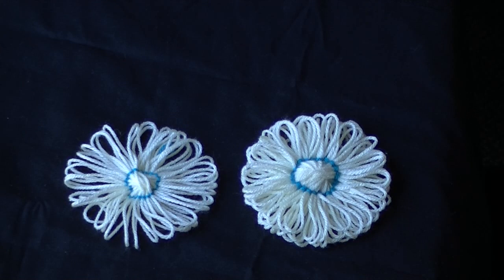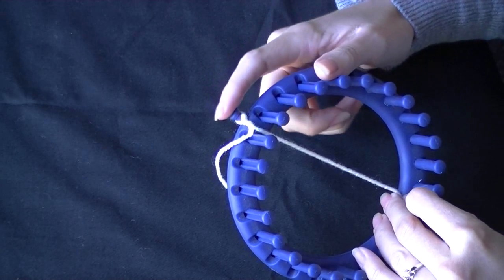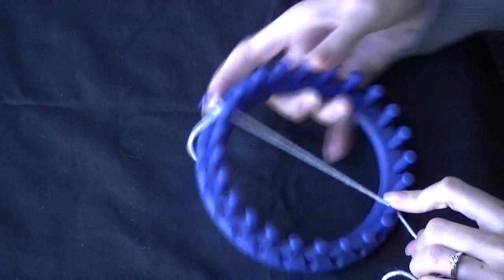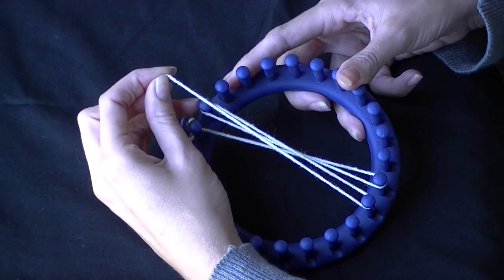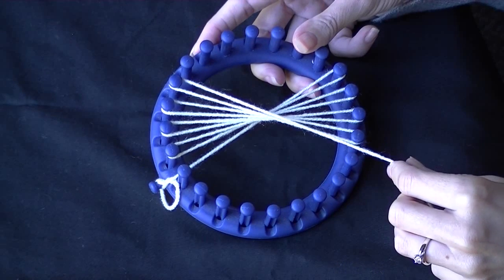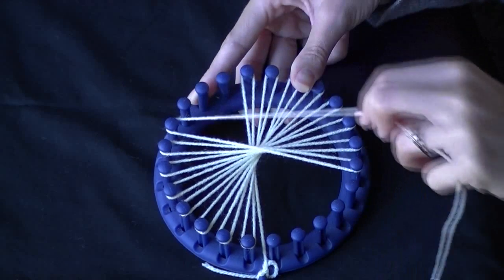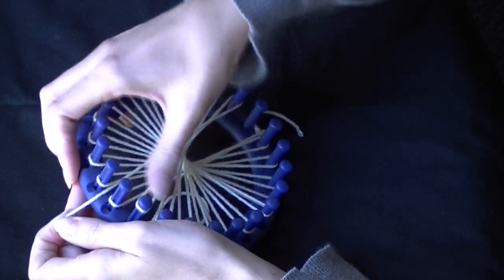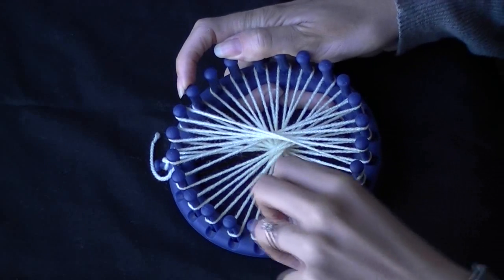How to Make a Flower on a Circular Loom - Part 1 of 3